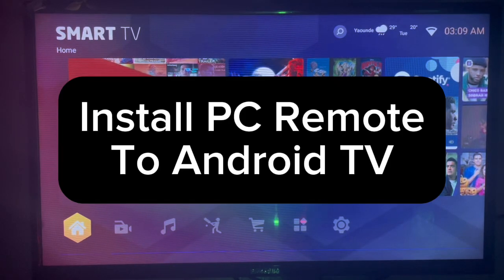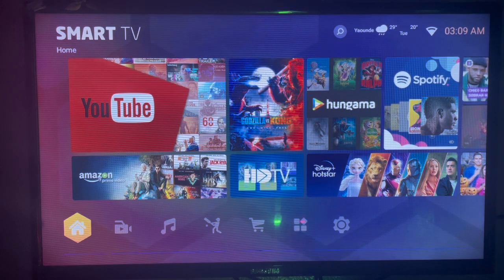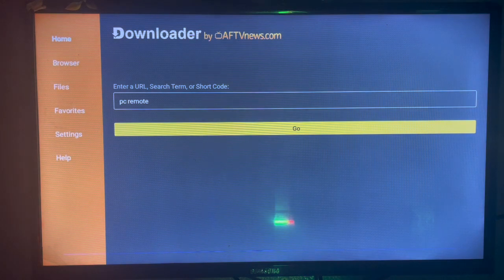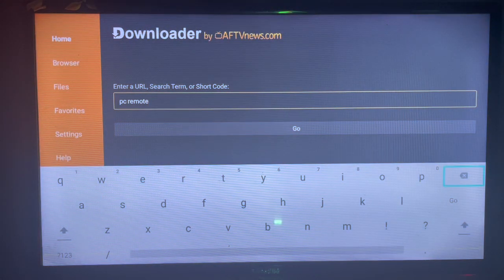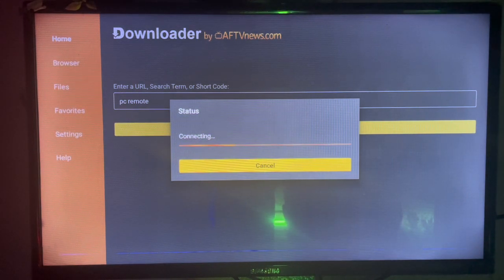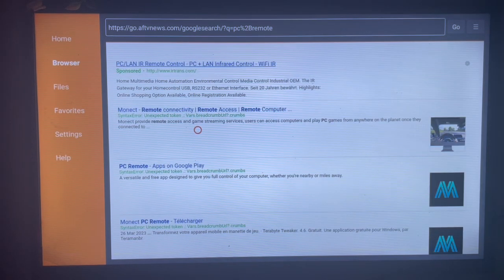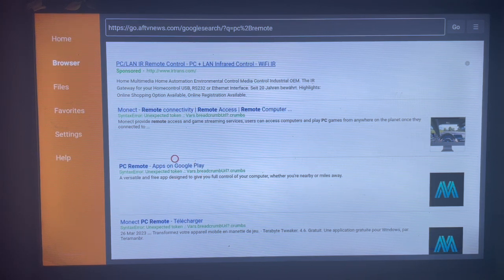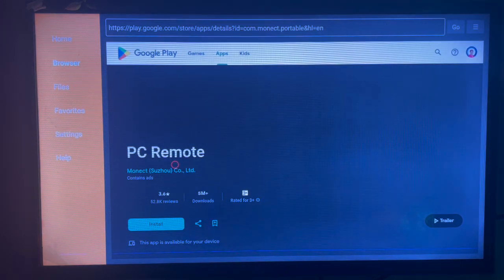How to Install PC Remote App on ANY Android TV 2025 (Without Google Play Store)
In this tutorial, I will show you How to Install PC Remote App on Android TV 2024. If you have been searching for it, in this video, you will learn How to How to Install PC Remote App on Android TV 2024 without google play store app on your tv

PC remote is a tool that helps you connect and control your smart tv with your computer or PC